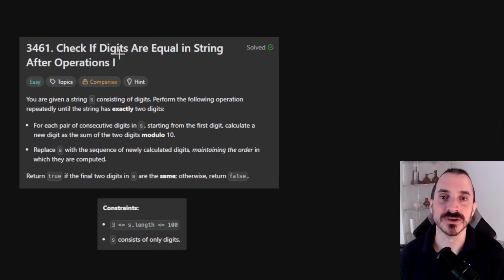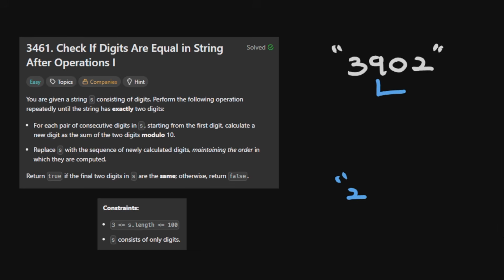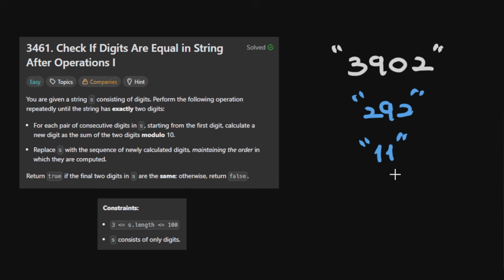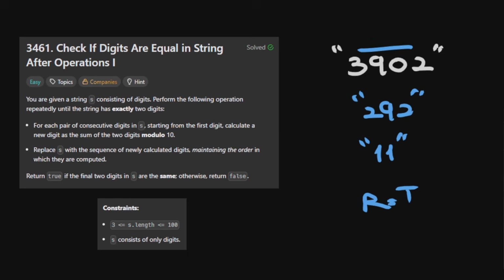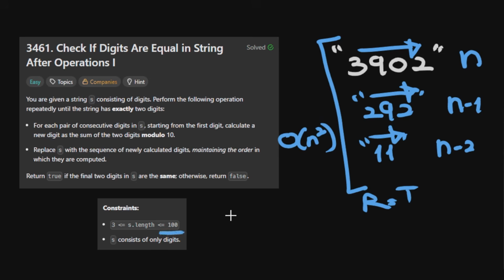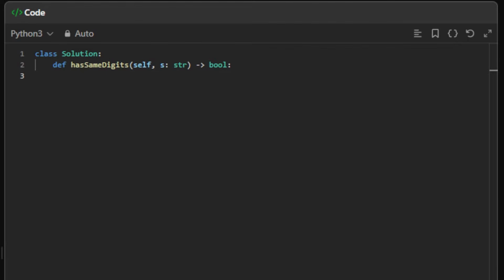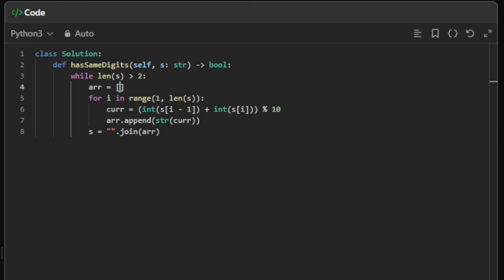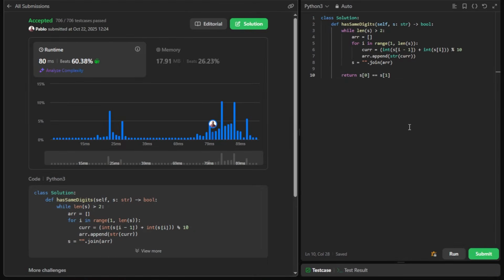Check If Digits Are Equal in String After Operations I | LeetCode 3461 - Python